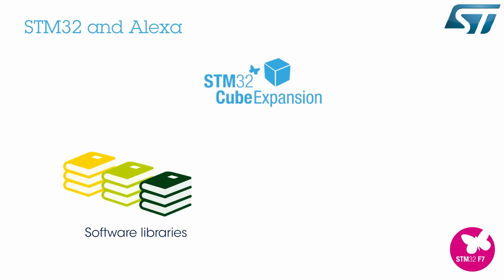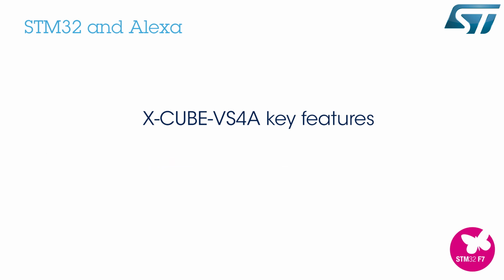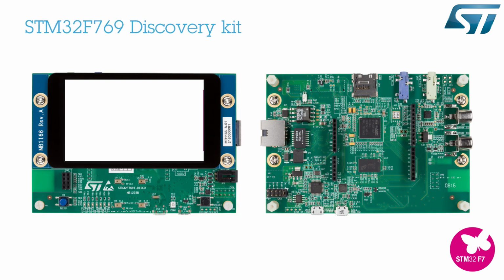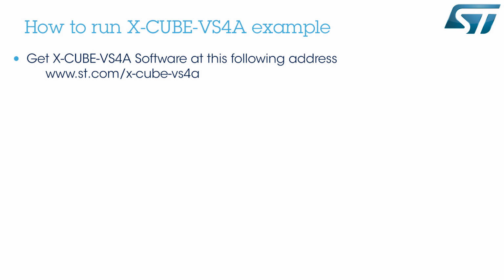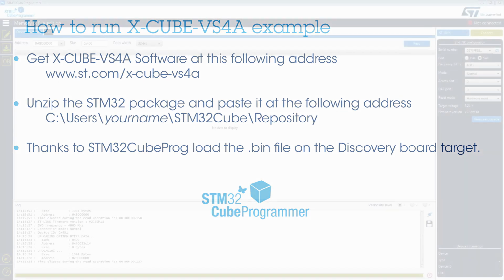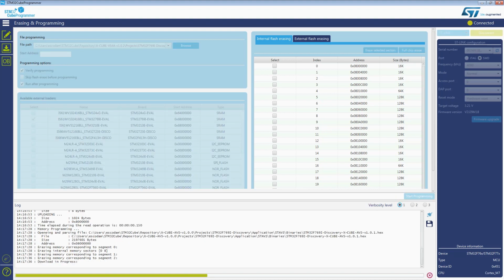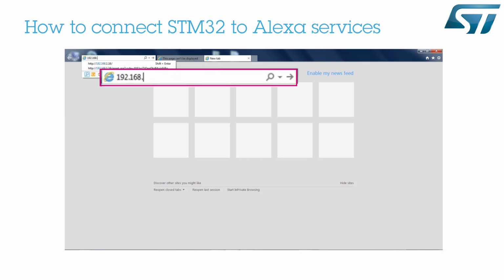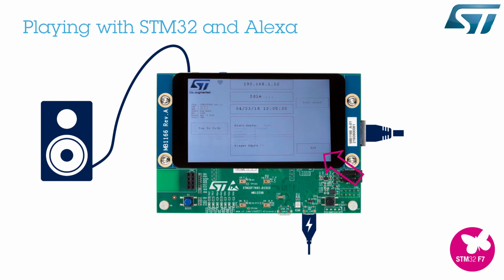Getting started with XCUBE VS4A and STM32F769 discovery kit (Alexa Voice Service)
Check out our community site where you can meet other makers/companies and ST FAEs

The X-CUBE-VS4A Expansion Package consists of a set of libraries and application examples for STM32F7 Series microcontrollers acting as Alexa-enabled devices.

It runs on the 32F769IDISCOVERY board, which provides a native Ethernet interface.

Key Features:-

STMicroelectronics framework for the Alexa Voice Service (AVS)
- Creation of AVS-oriented STM32 applications
- Ready-to-run smart-speaker firmware example
- TCP/IP connectivity
- AVS-protocol encapsulation
- Replaceable basic audio acquisition
- Example of a limited audio player